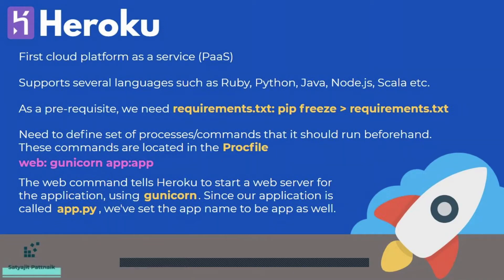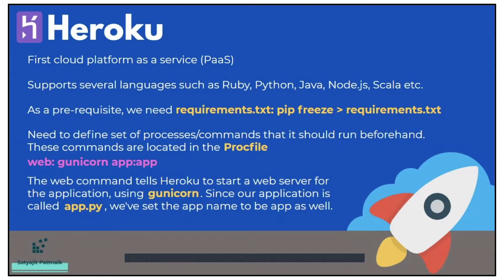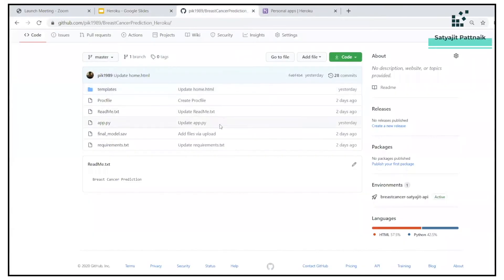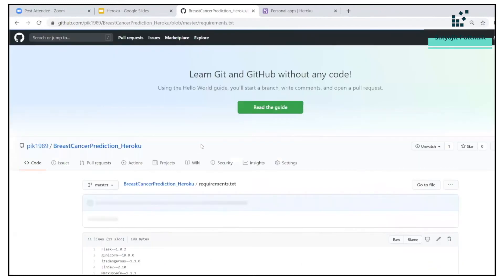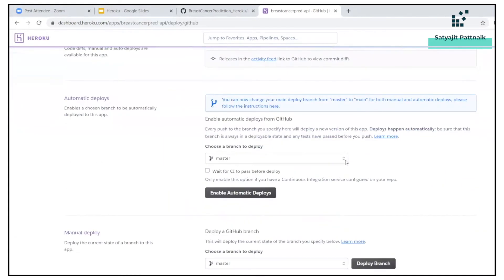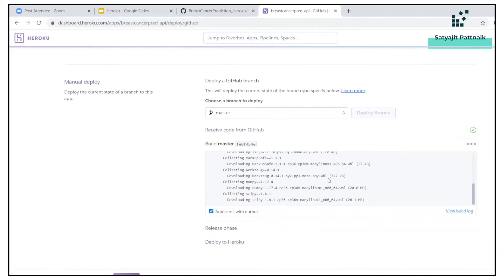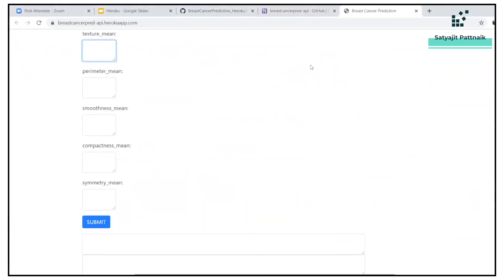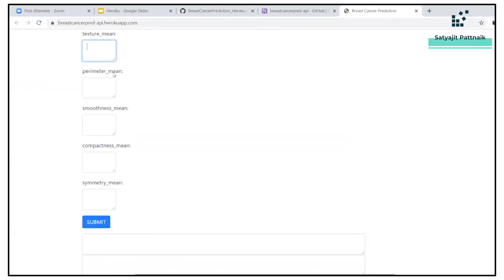Deployment of ML Model in Heroku Using Flask | How to Deploy Model on Heroku | Satyajit Pattnaik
In this tutorial you will learn how to deploy a Flask application to Heroku.

Heroku is one of the first cloud platform as a service (PaaS) and supports several languages - Ruby, Java, Node.js, Scala, Clojure, Python, PHP, and Go.

Keep following my videos to get quality content on Statistics, Machine Learning, Deep Learning, Data Science, AI & various other related topics.

(Same Flask code used for Heroku)